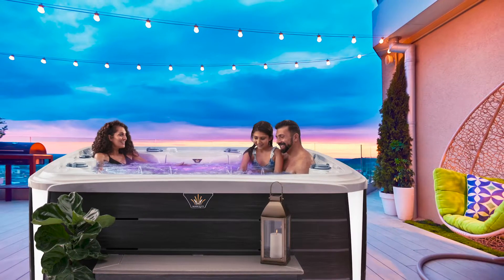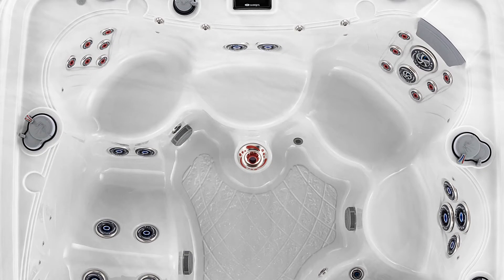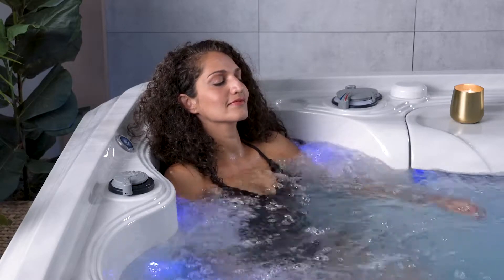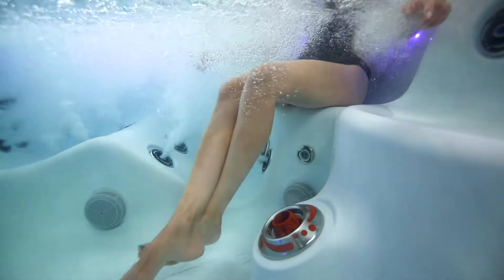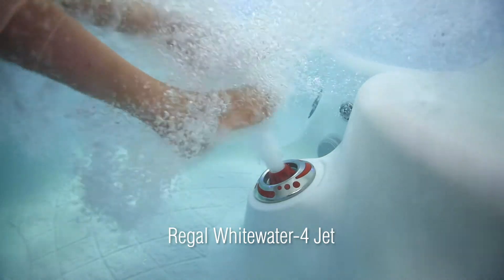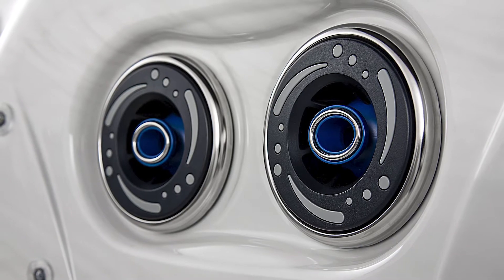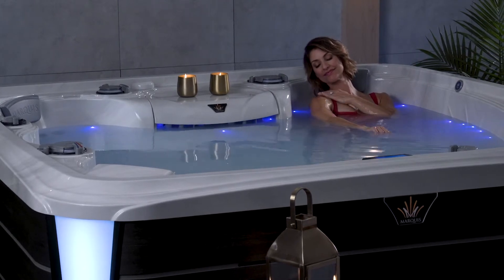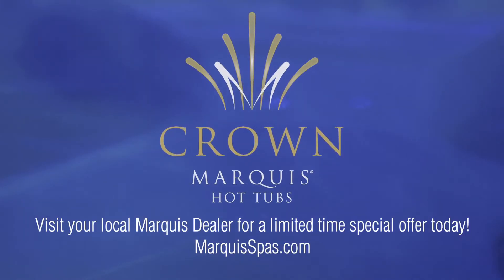Marquis Crown Epic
The Epic is a true legend. Featuring sculpted multilevel seating for six, including a full-body Adirondack Chair for powerful neck-to-feet therapy. The super-deep soak seat envelopes you in warmth, targeting your neck, shoulders, and spinal column. Boasting five H.O.T. Zones - Lumbar, Shoulder and Foot - including a Regal Whitewater-4 jet, you are bound to recount this hot tub for generations.